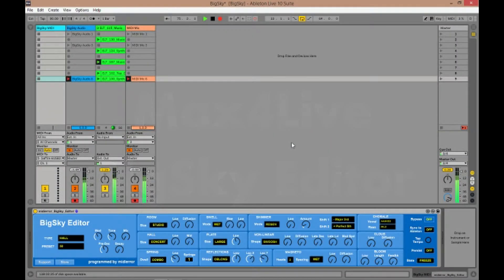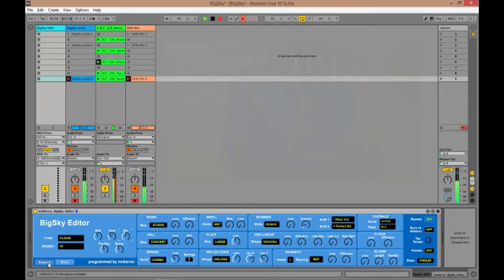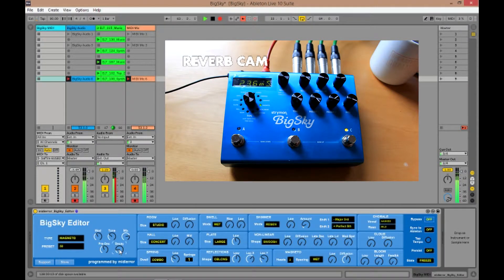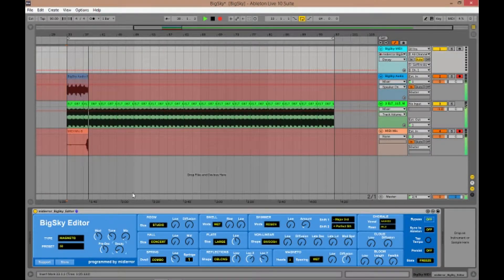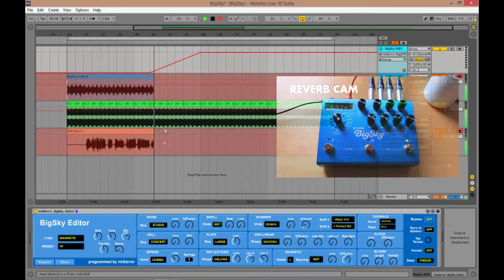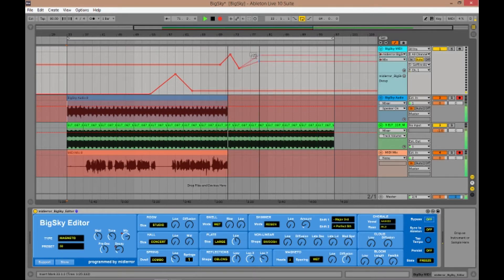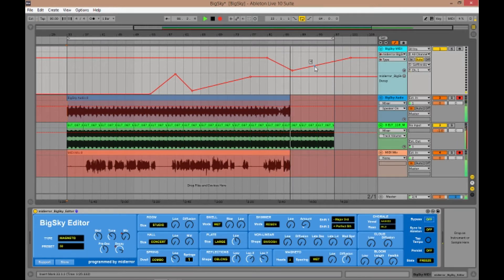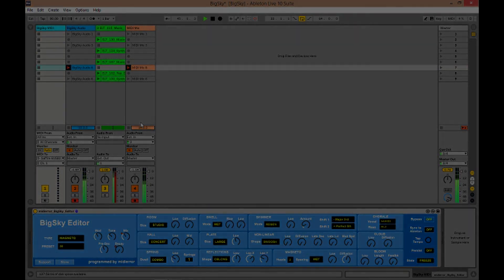Max4Live Strymon BigSky Multidimensional Reverb Editor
The Strymon BigSky is a superb reverb pedal with multiple reverb modes, and a tonne of features.

This Max4Live editor allows immediate access to those features, without the need to set up MIDI CC messages or dive beneath any menus.